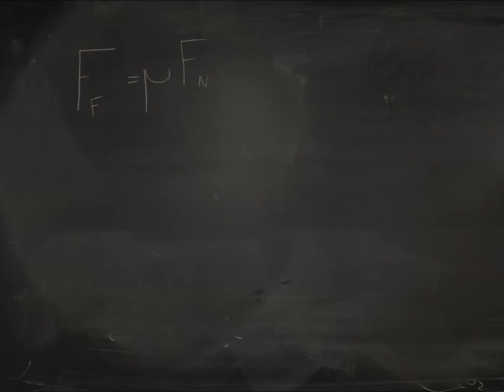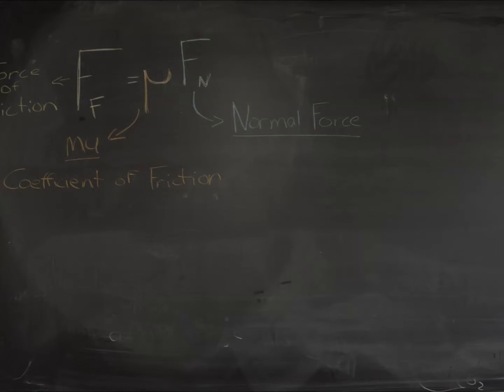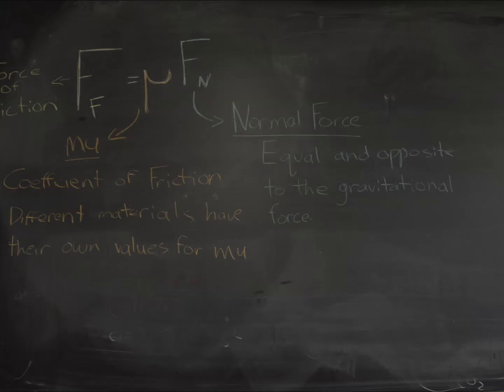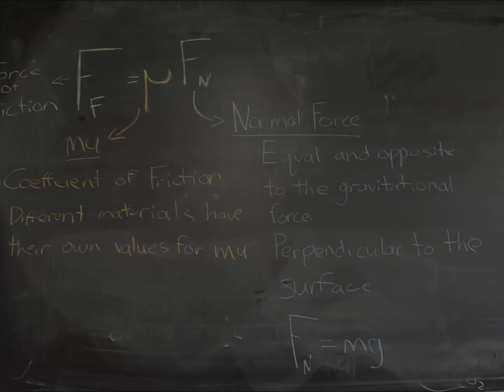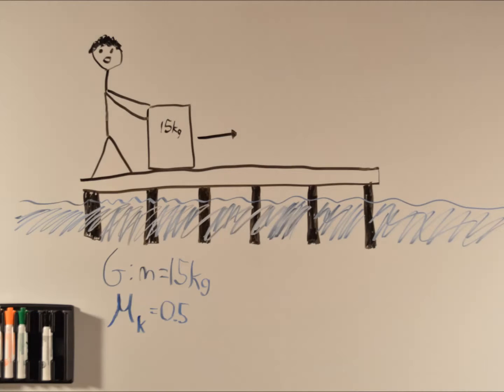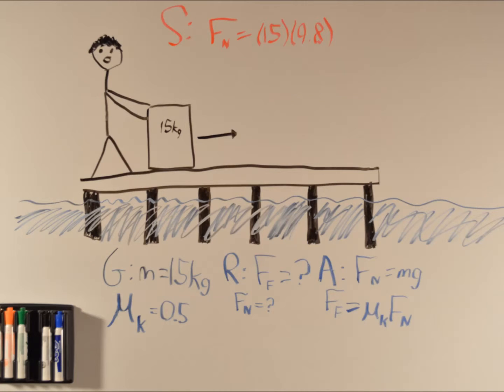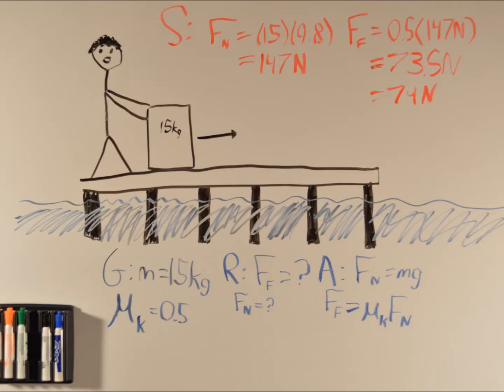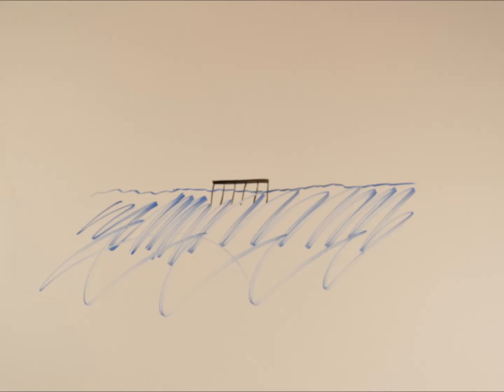Physics Movie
Little Friction video done for physics class